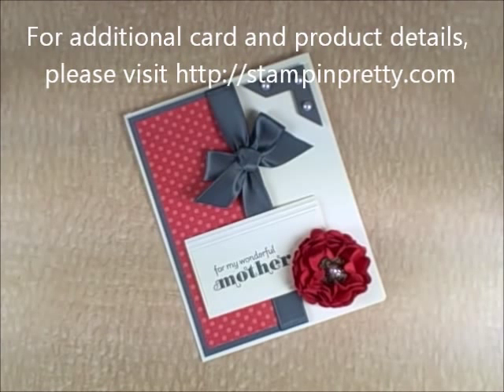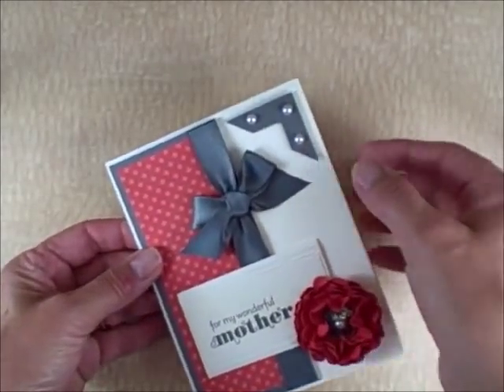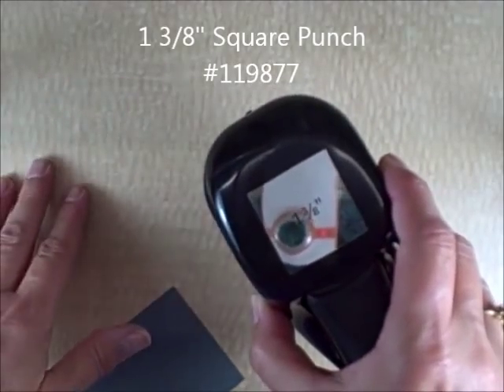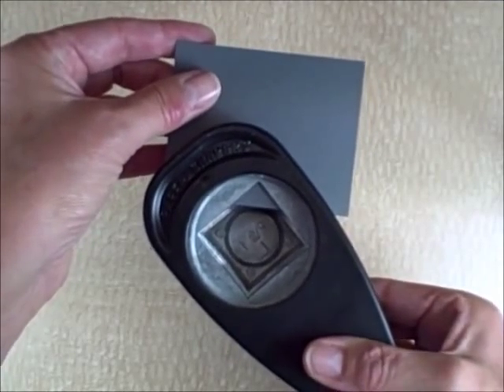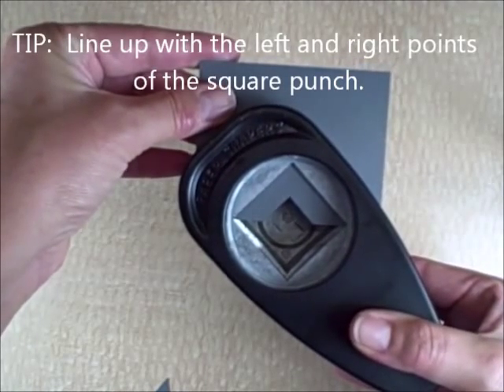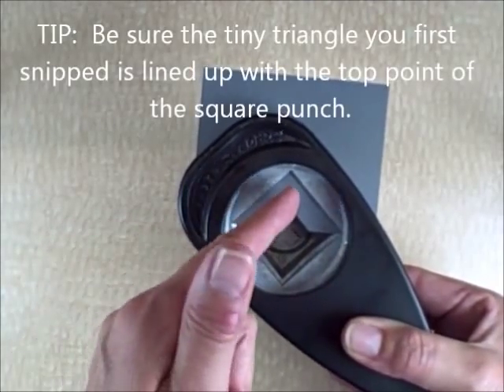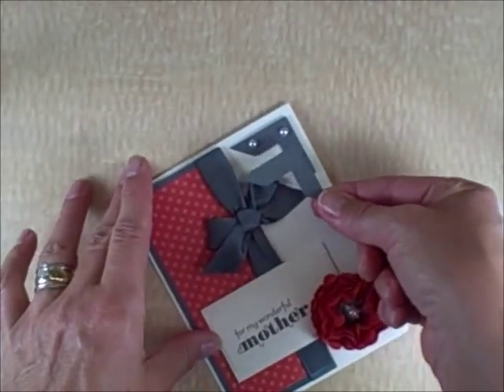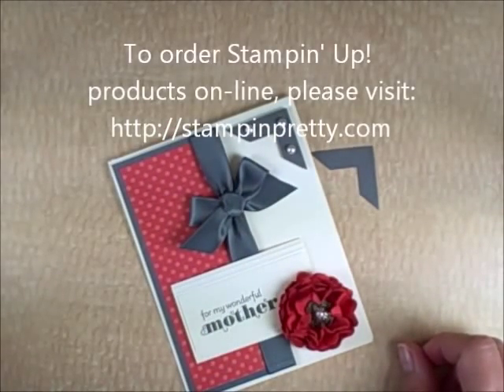Stampin' Pretty Tutorial: How to Create a Photo Corner with a Square Punch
- In this tutorial, I share how to create a photo corner with a square punch.